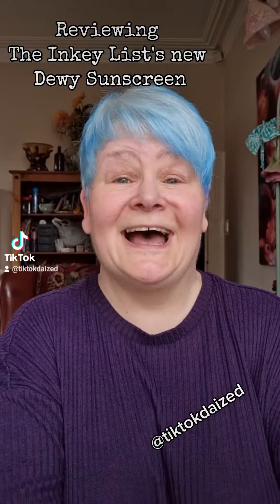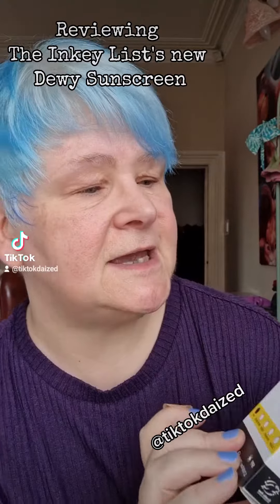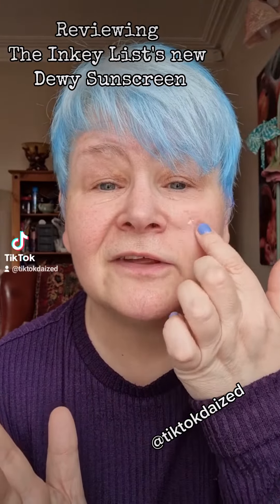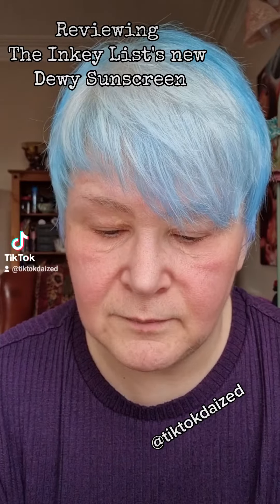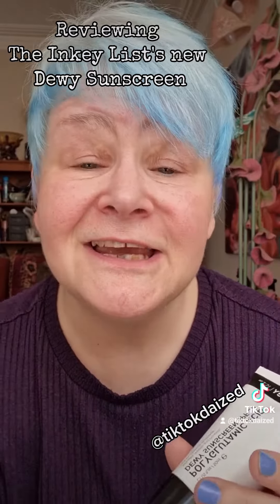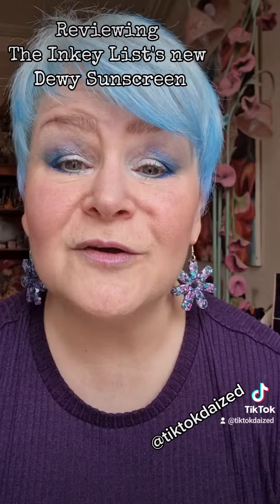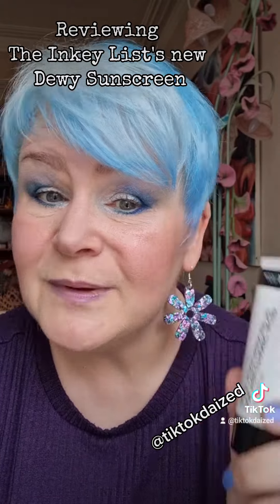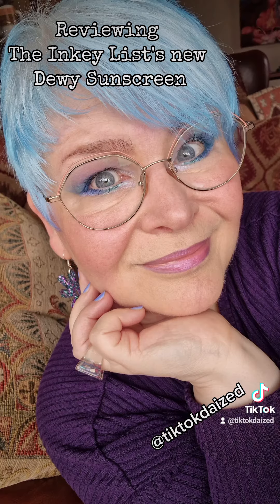Reviewing The Inkey List new Dewy Sunscreen spf30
This is a fab product and i can see it being my go to for sunscreen to use under my make up!! Goes on beautifully and primes really well - working hard on my 58 yr old skin and doing what it says it will do!! head to my tiktok for a link - tiktokdaized xx